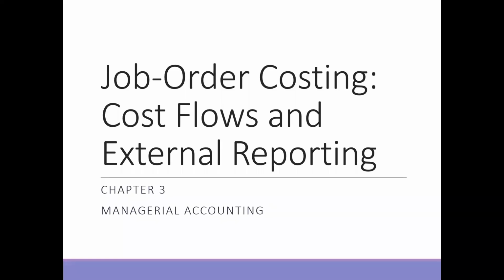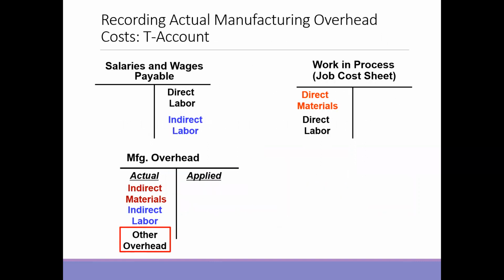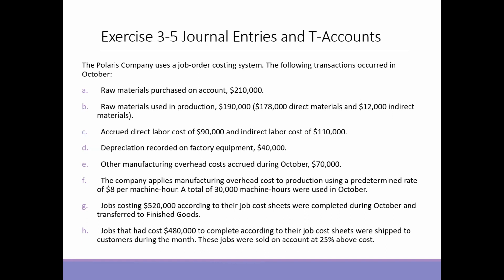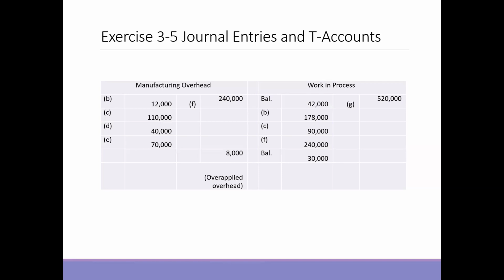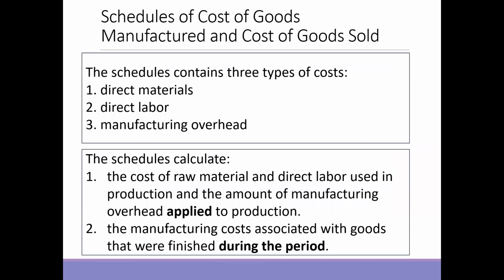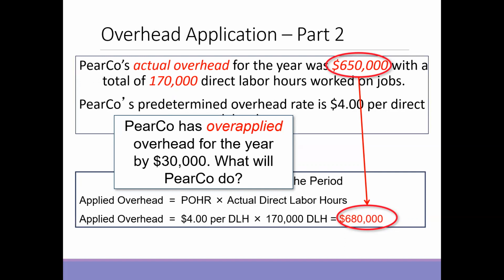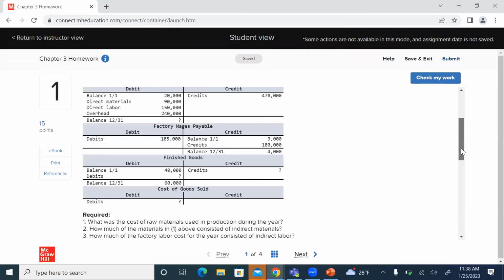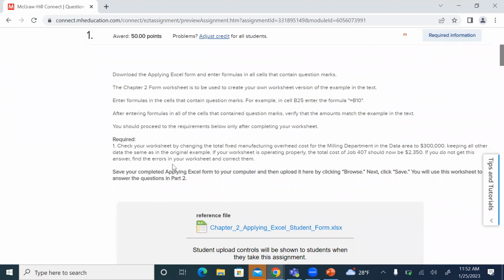Managerial Accounting, Chapter 3 Lecture Spring, 2023